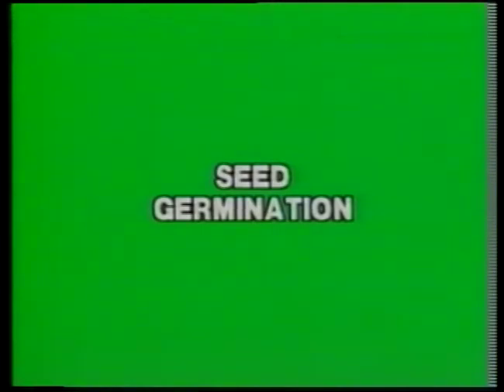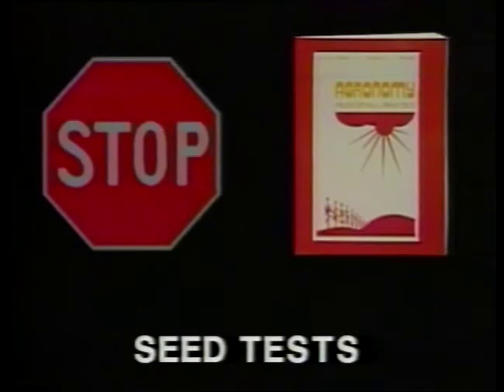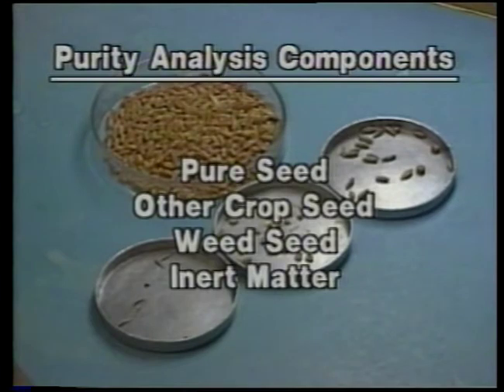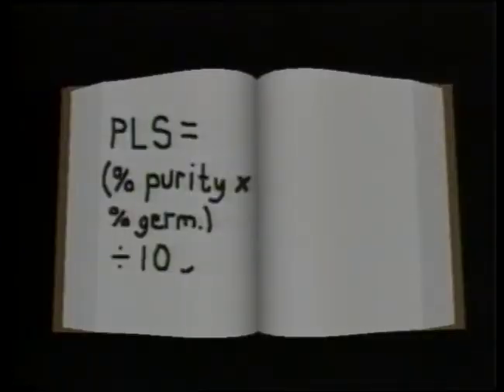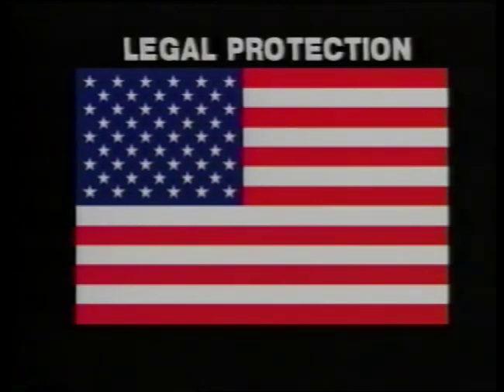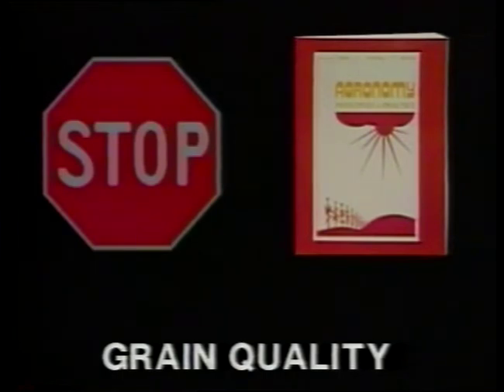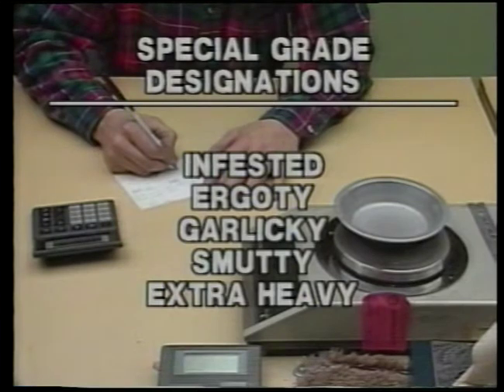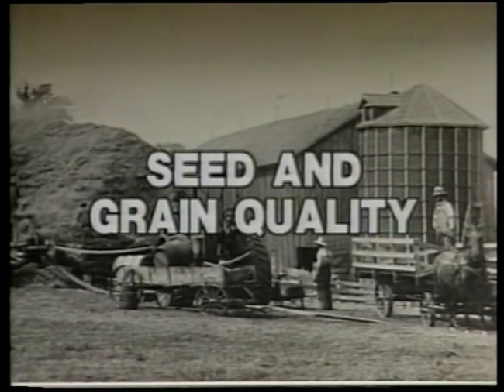Seed and Grain Quality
Title:
Seed and Grain Quality / IOWA STATE UNIVERSITY

Description:
Quality of seed for planting and for utilization of grain is just as important as yield and, in many cases, influences the ultimate value of the crop. Discusses the criteria and procedures used to assess seed quality for planting and grain grading for food and feed utilization. No Closed Captioning.

Related Titles:
Series: Agronomy Principles & Practice (Agronomy 114, Aka Crop Scien 9

Creation Date:
1993

Format:
1 videocassette (33 min.) : sd., col.; 1/2 in..
Title
Description
Publisher
IOWA STATE UNIVERSITY
Related Titles
Creation Date
1993
Format
1 videocassette (33 min.) : sd., col.; 1/2 in..

Language
English